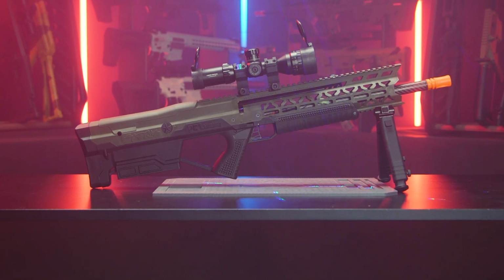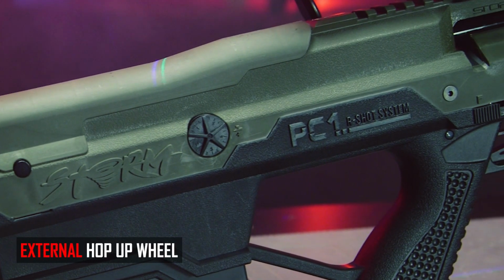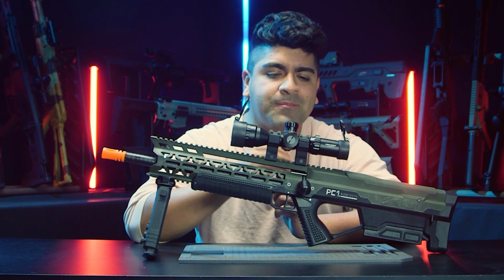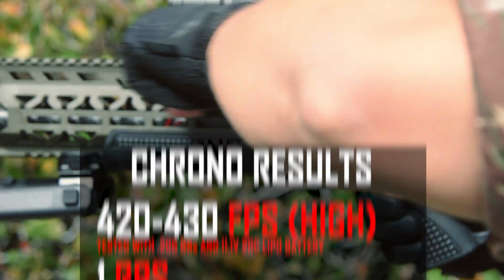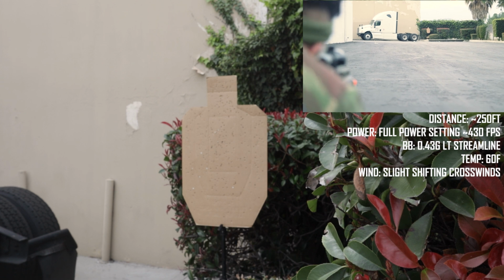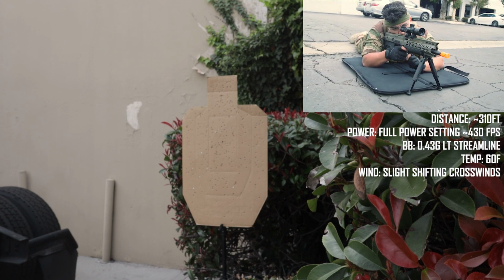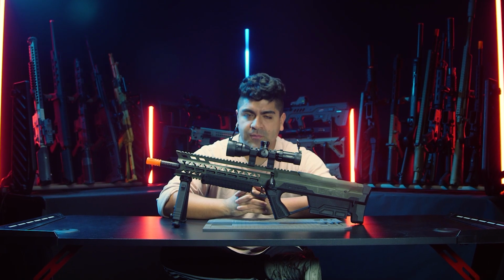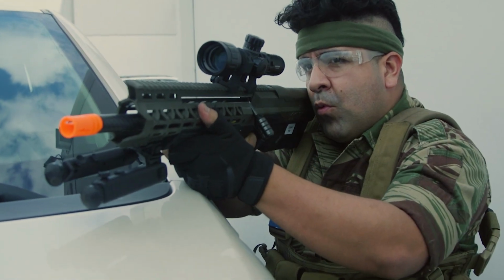Are Bullpup Snipers The Future? - Storm PC-1 R-Shot Airsoft Sniper Overview | Airsoft GI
Airsoft sniper rifles occupy a very interesting niche. Due to the limitations of the airsoft platform as a whole, players and manufacturers alike have tried for decades to refine and maximize the performance of long range bolt action airsoft rifles. Now that the Storm PC-1 has arrived in the USA from Europe, how will it compete against the VSR-10 monolith in the airsoft community? Will its futuristic looks and clean aesthetics make it a respected airsoft replica for American Airsofters or will it fade into obscurity? Find out during our overview of the Storm PC-1!

Enter the Shopping Spree Giveaway! Find out how to enter here!

For All New Guns and Products, Click Here!
For All Of Our Airsoft Guns, Click Here!